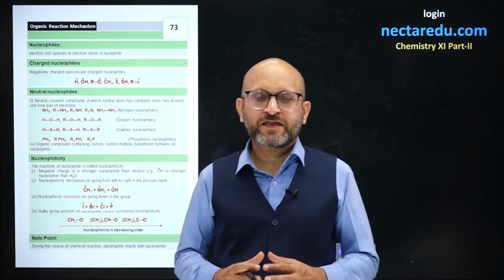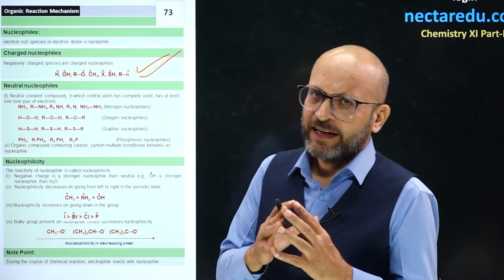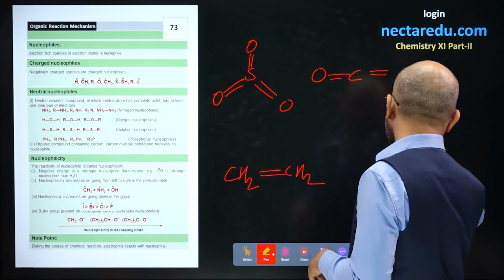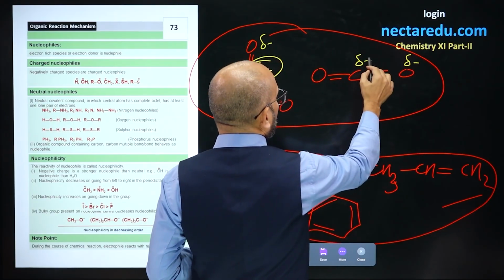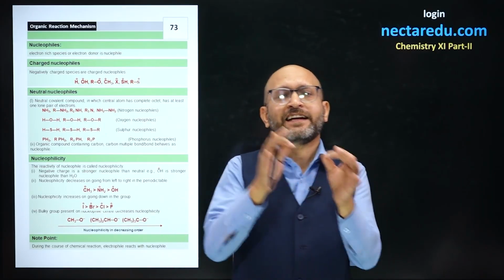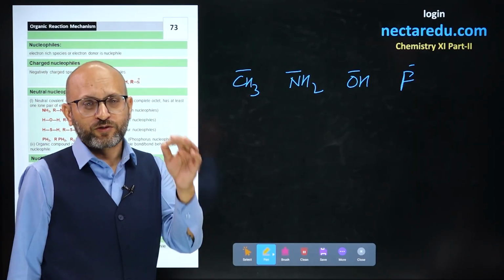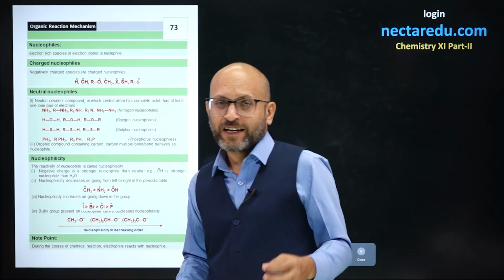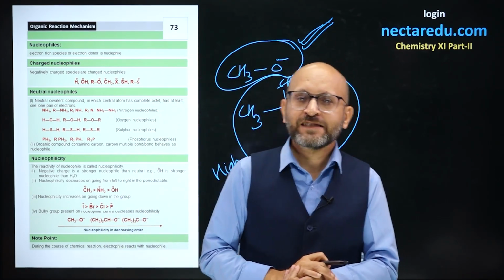Class 11 Chemistry | Organic Reaction Mechanism - XVIII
In this video, we cover Page No. 73 of the chapter “Organic Reaction Mechanism” from Class 11 Organic Chemistry, focusing on Nucleophiles, their Types, and Nucleophilicity Trends.

📘 Topics Covered in This Video:
✔ Nucleophiles Explained
✔ Electron Rich Species
✔ Electron Donor Species
✔ Charged Nucleophiles
✔ Neutral Nucleophiles
✔ Nitrogen Nucleophiles
✔ Oxygen Nucleophiles
✔ Sulphur Nucleophiles
✔ Phosphorus Nucleophiles
✔ Nucleophilicity Explained
✔ Factors Affecting Nucleophilicity
✔ Effect of Charge on Nucleophilicity
✔ Periodic Trend in Nucleophilicity
✔ Bulky Group Effect on Nucleophilicity
✔ Electrophile vs Nucleophile Reaction

📚 Important Concepts Explained:
• Nucleophiles are electron-rich species
• Negatively charged species are stronger nucleophiles than neutral species
• Nucleophilicity decreases from left to right in a period
• Nucleophilicity increases down the group
• Bulky groups decrease nucleophilicity due to steric hindrance

📖 Examples Covered:
• OH⁻ vs H₂O nucleophilicity
• Nitrogen, oxygen, sulphur & phosphorus nucleophiles

• Easy understanding of nucleophiles
• Important reaction mechanism concepts